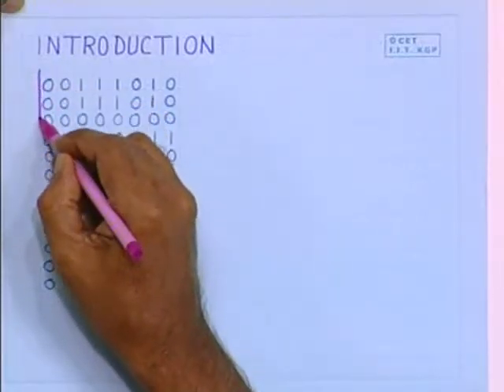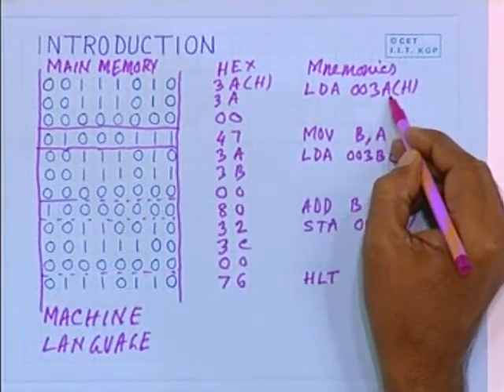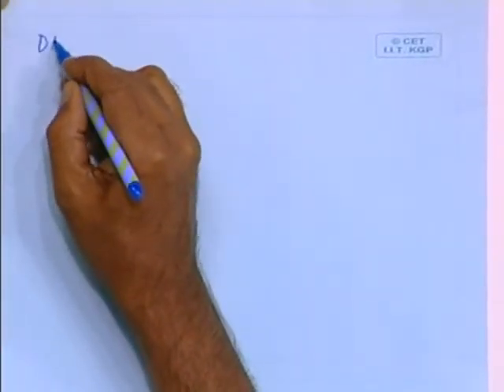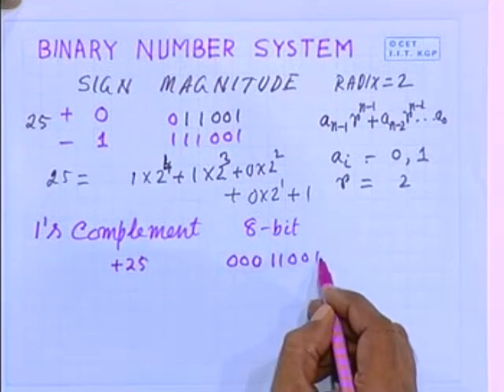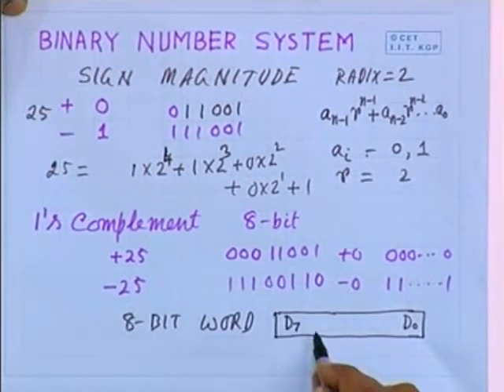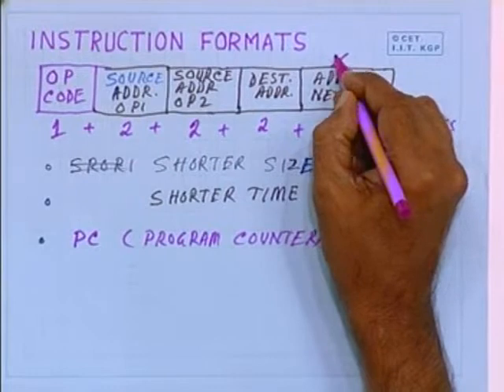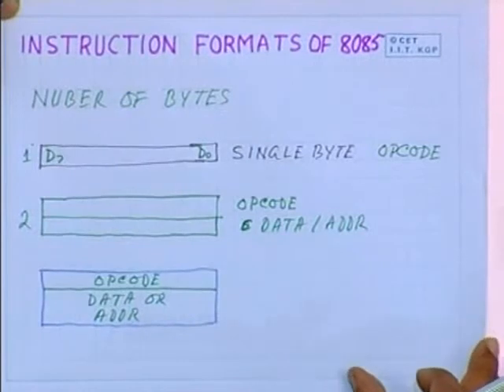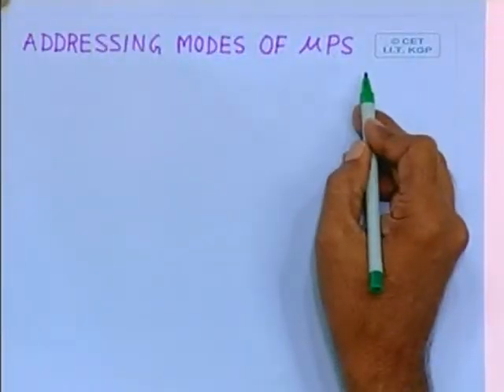Microprocessor and microcontroller(lecture 4)